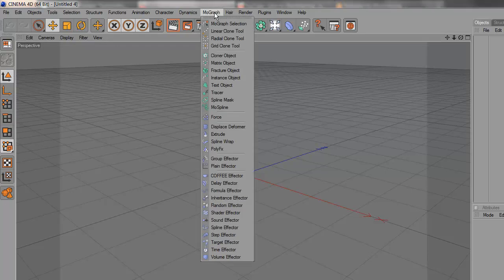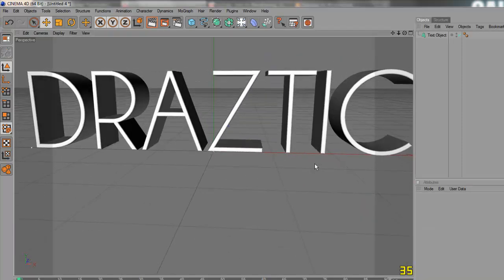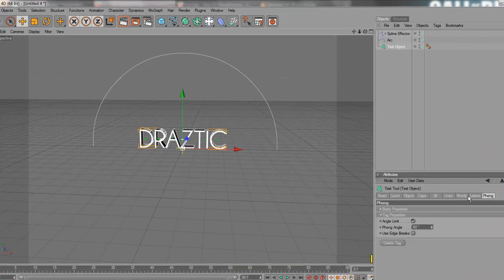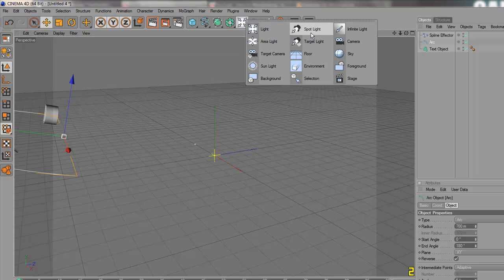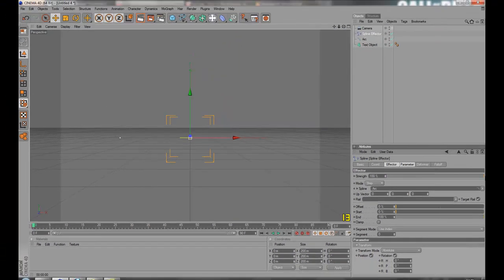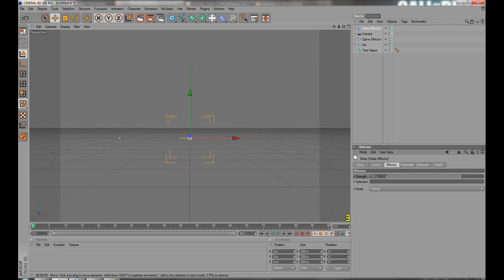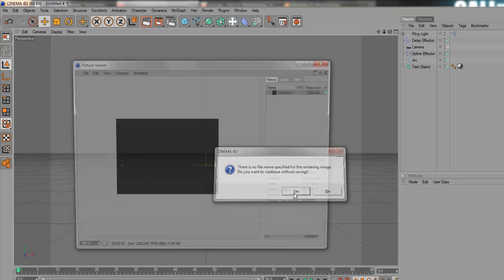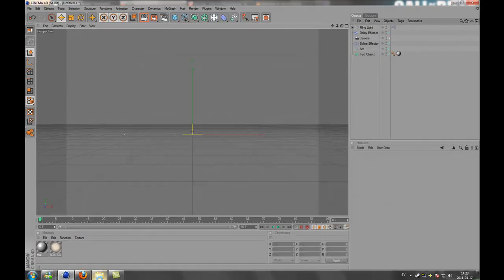Cinema 4d Text on a Spline Tutorial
My first ever tutorial. Please tell me if it sucks and I will remove it and be done with it haha!